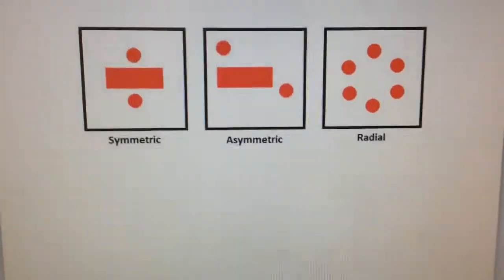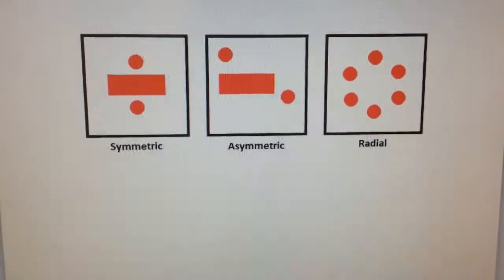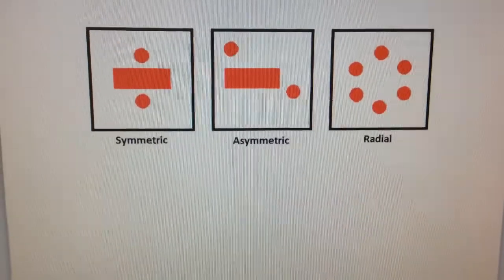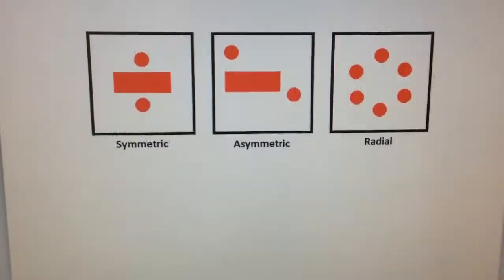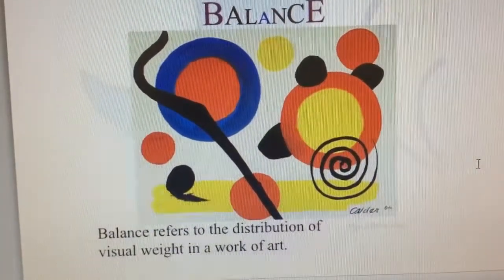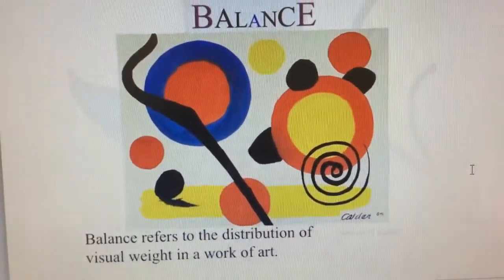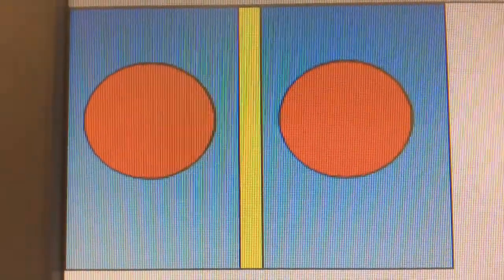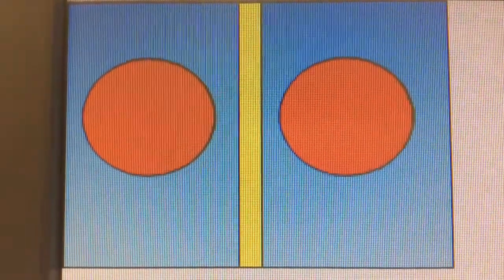CDD507 Paola Fernandez Rodrigo Fernandez Valeria Becerra